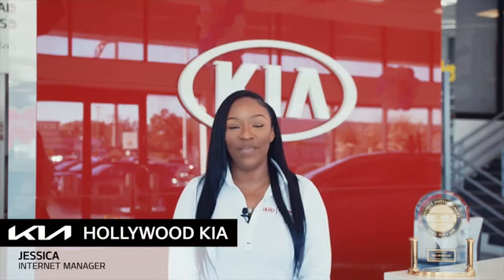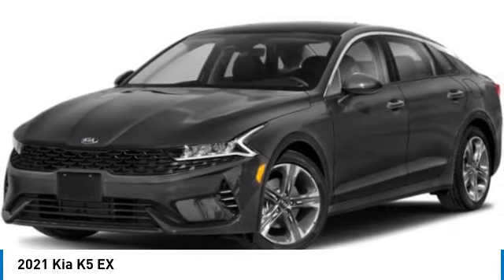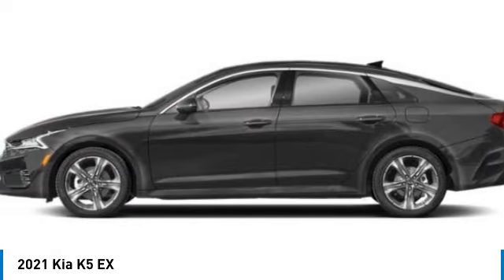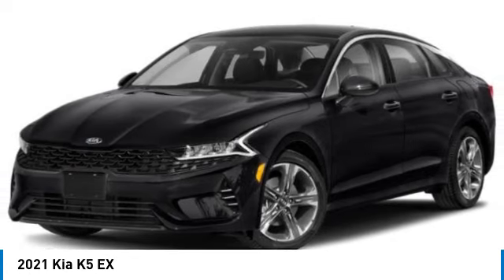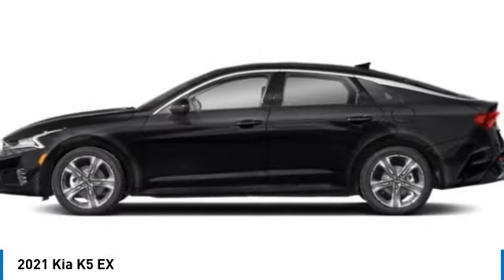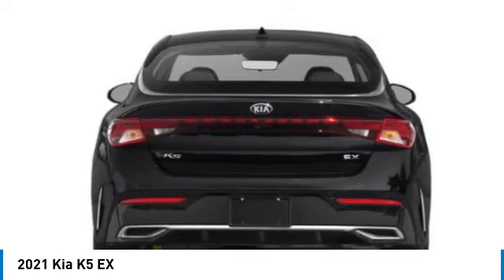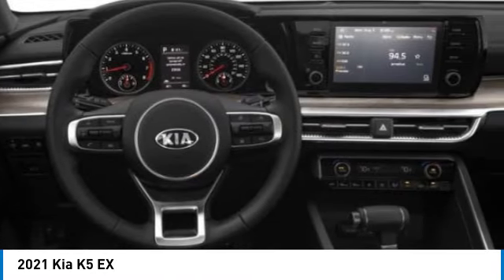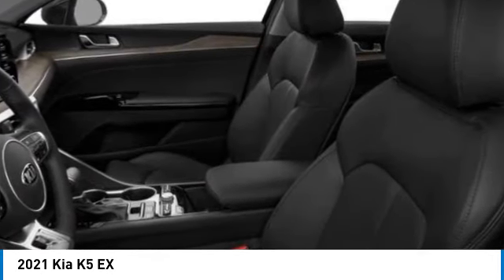2021 Kia K5 near me Hollywood,Pembroke Pines,Davie,Fort Lauderdale FL H078109 H078109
Gravity Gray Used 2021 Kia K5 near me Hollywood,Pembroke Pines,Davie,Fort Lauderdale FL at Hollywood KIA.

Hollywood KIA
6011 Pembroke Rd

2021 KIA K5 Hollywood, FL
Stock# H078109

Hollywood Kia
6011 Pembroke Rd

* Vehicle History
* Transferable Warranty
* Roadside Assistance
* Warranty Deductible: $50
* 164 Point Inspection

1.6L I4 DGI FWD EX 4D Sedan 27/37 City/Highway MPG
Priced below KBB Fair Purchase Price! Awards:
* JD Power Automotive Performance, Execution and Layout (APEAL) Study